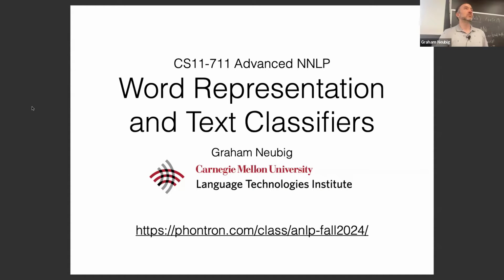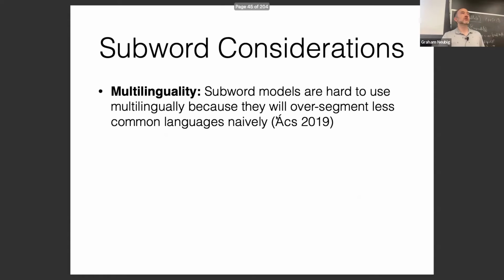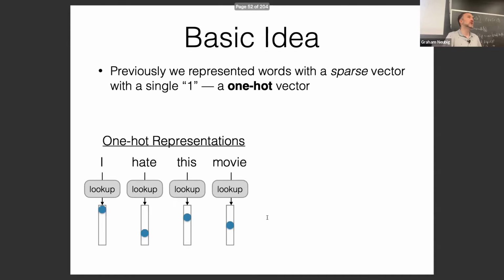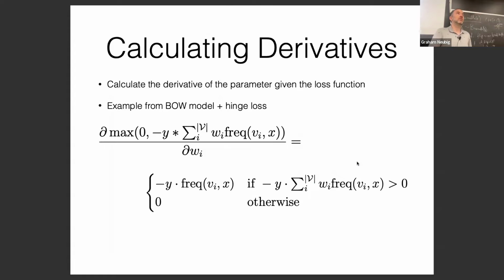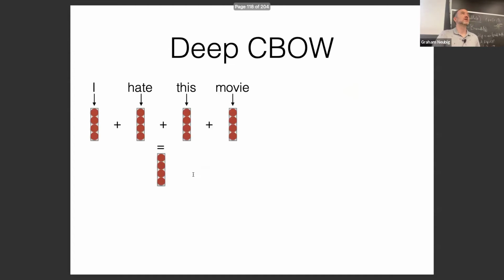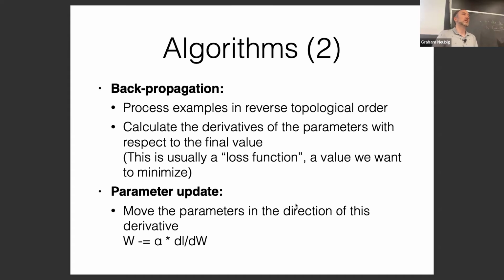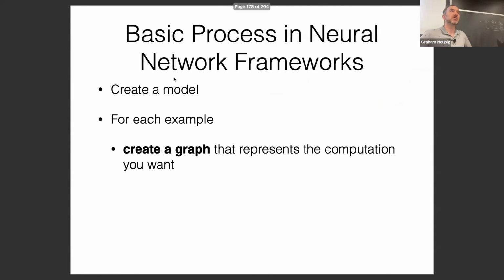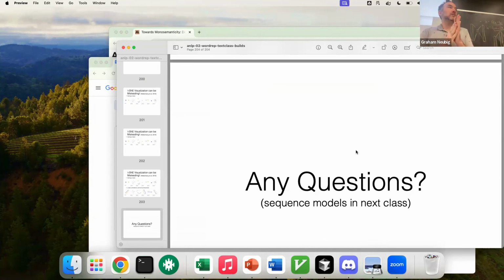CMU Advanced NLP Fall 2024 (2): Representing Words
* Subword models
* Continuous word embeddings
* Training more complex models
* Neural network basics
* Visualizing word embeddings